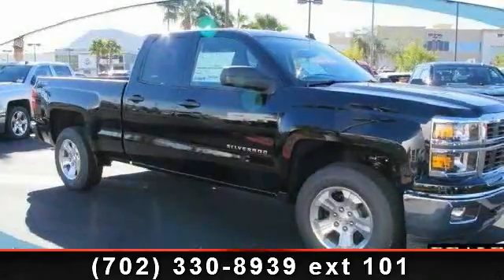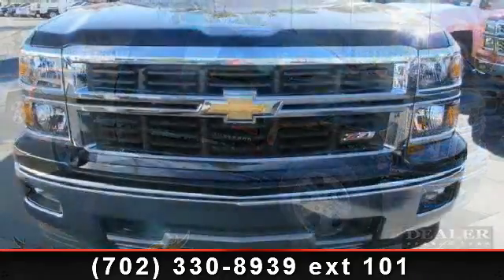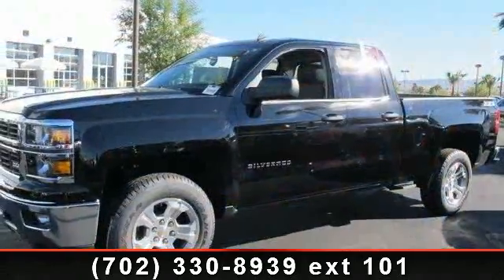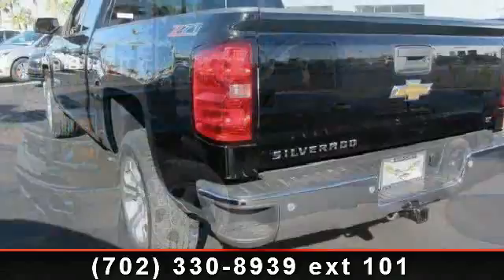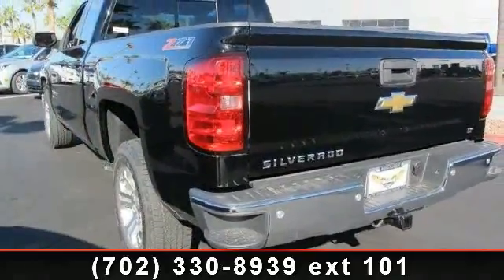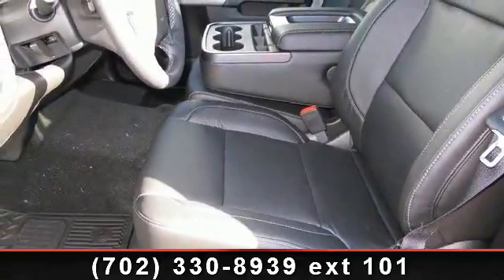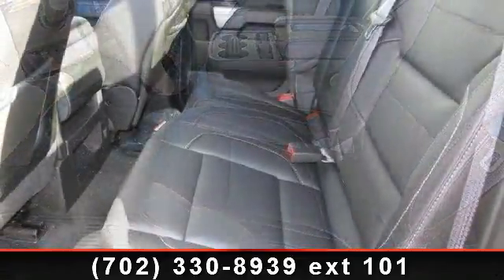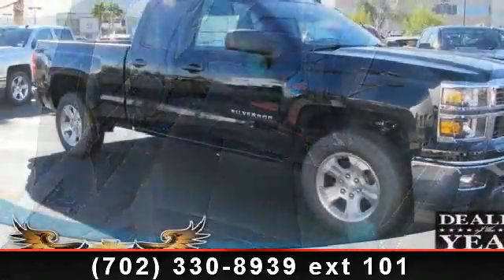2014 Chevrolet Silverado 1500 - Henderson Chevrolet - Hende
Thanks for checking out our vehicle. Since you are here we would like to invite you to come test drive this     2014 CHEVROLET SILVERADO 1500  out on the open road.         If you would like us to hold it for you. Simply use the form on this page or give us a call.     We'll take it from there.              Thank you for thinking of us. You are Awesome !